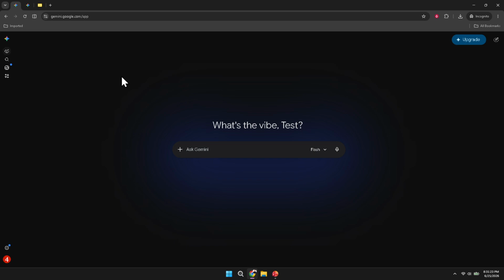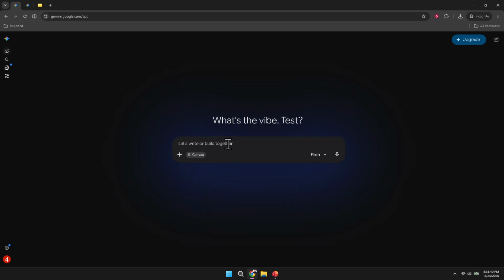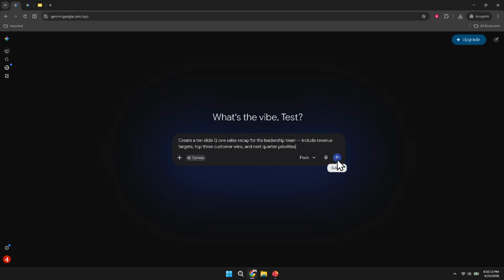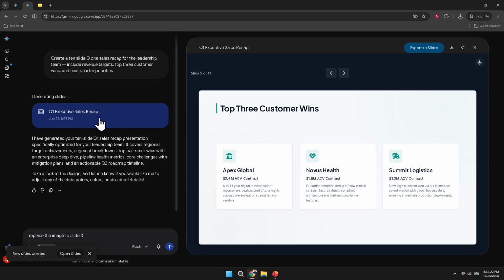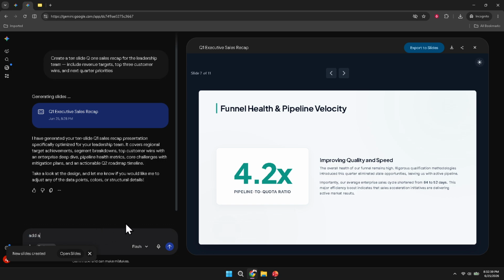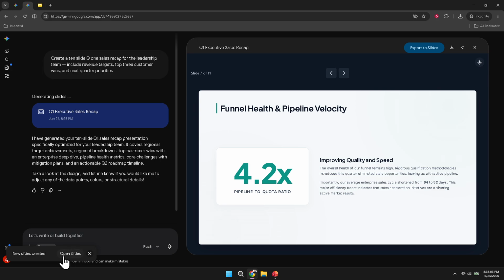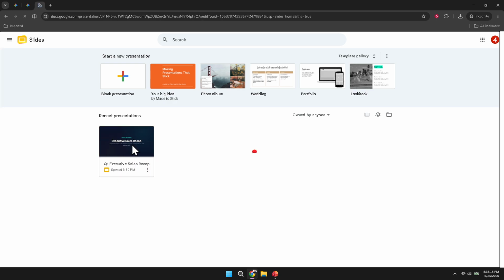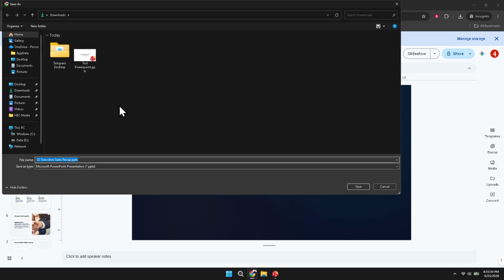How to Generate PowerPoint from Gemini (2026 Method)